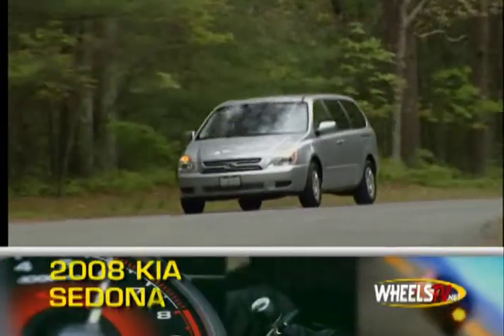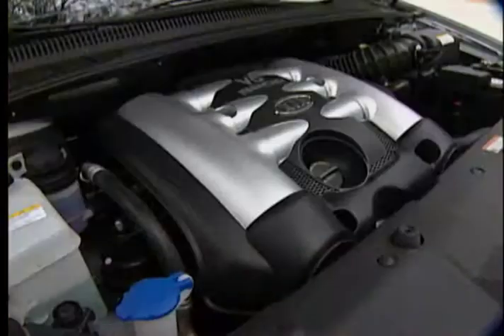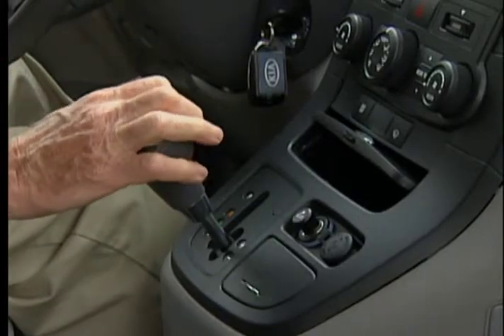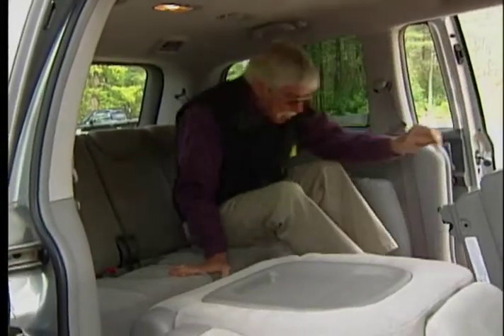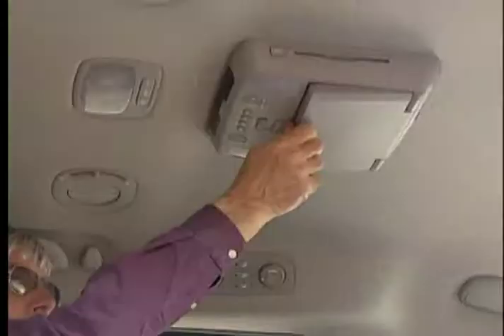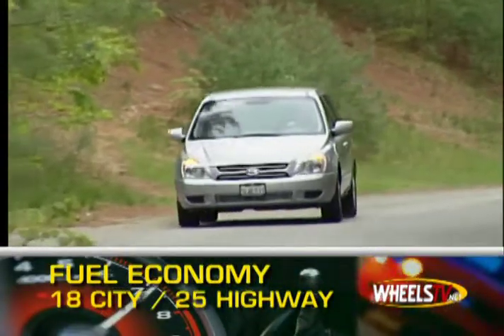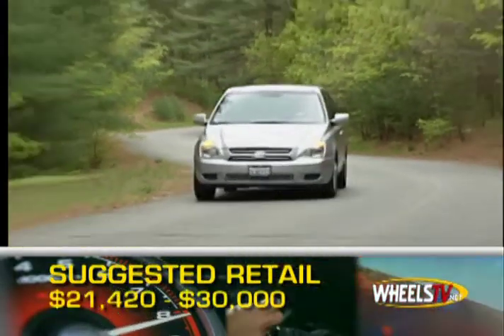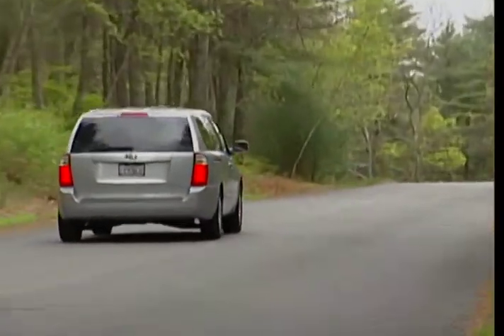2008 Kia Sedona Overview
The 7-passenger 2008 Sedona is available in 3 trim levels: Base, LX and EX.